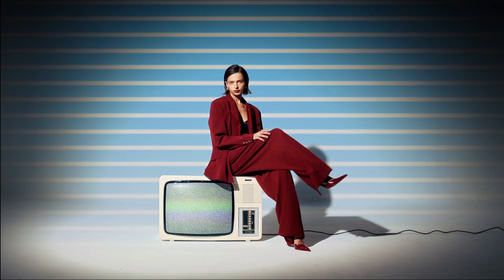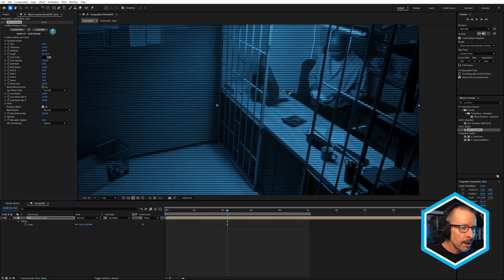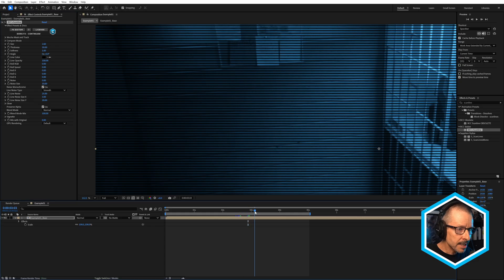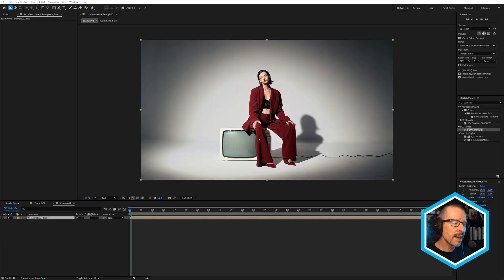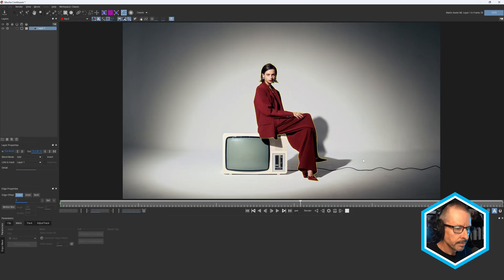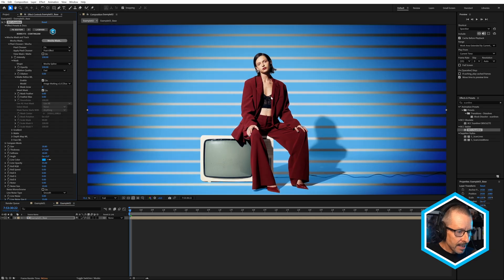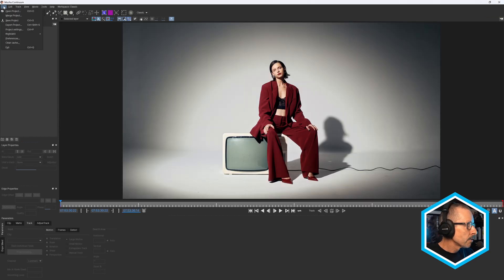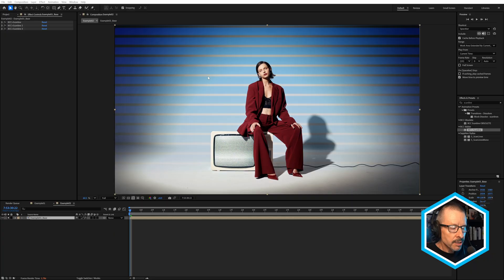Get Creative with a Scanline Effect - BCC+ Scanline [Boris FX]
Learn how to elevate your CRT-style effects using the new BCC+ Scanline in Continuum 2026! This tutorial walks you through the upgraded features, presets, and Mocha-powered masking tools to help you create stylized, integrated scanline looks with ease.

⦁ The new BCC+ Scanline replaces the older "Obsolete" version with expanded controls, GPU rendering, and more creative flexibility.
⦁ You can now adjust line color, opacity, and noise (including animated and blocky styles).
⦁ Use Mocha’s Matte Assist ML to isolate subjects and objects, refine edges, and composite scanlines precisely within scenes.
⦁ The FX Editor offers a range of new presets which can be customized and layered.

00:00 - Introduction
00:18 - BCC Scanline
01:00 - BCC+ Scanline
01:29 - Line Color and Line Opacity
02:12 - Monochrome Noise
02:20 - Line Noise
03:22 - Glow
03:46 - Blend Modes
04:07 - Vignette
04:57 - Add a preset
05:38 - Use Mocha Matte Assist ML
07:25 - Matte Refine ML
07:49 - Combining mattes in Pixel Chooser
09:38 - Masking the screen
11:08 - Final adjustments
12:29 - Closing comments